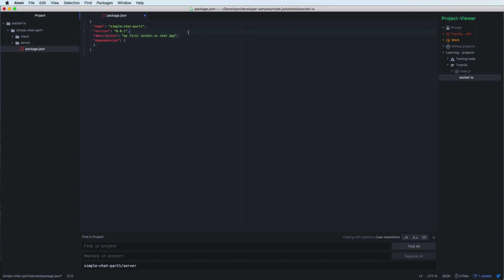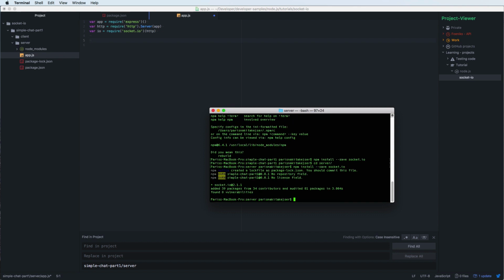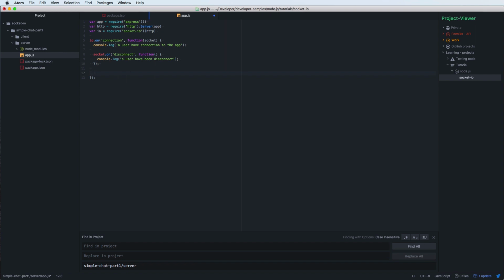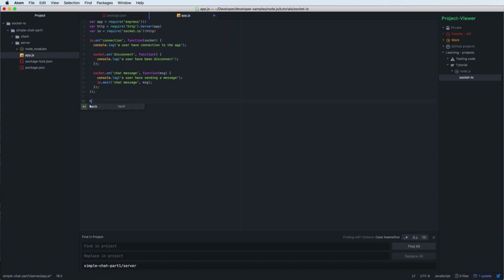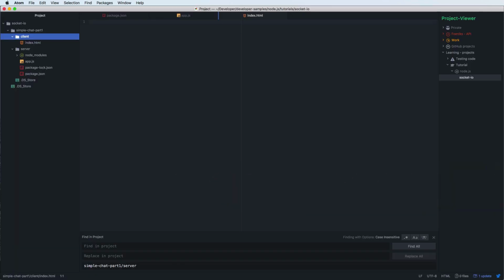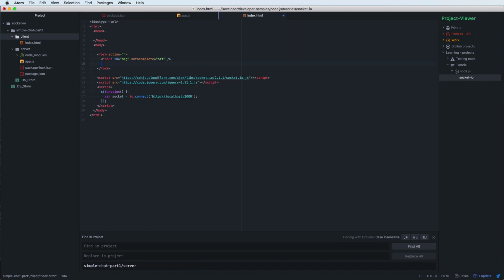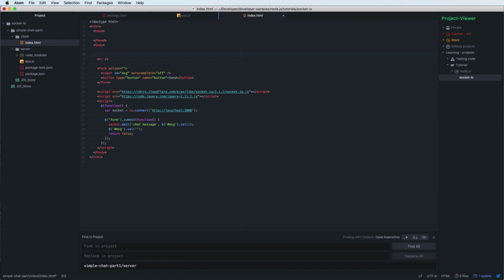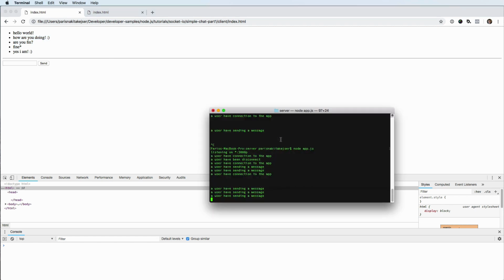node.js - socket.io - simple chat - part #1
Learn how you can build a simple chat client and server using socket.io in node.js its very simlpe, i'm showing you how its can be done.